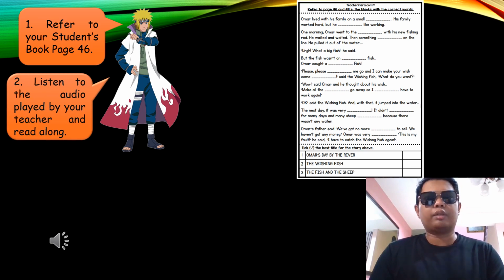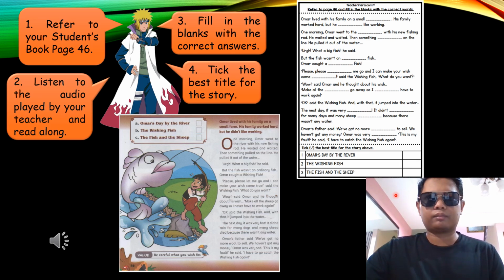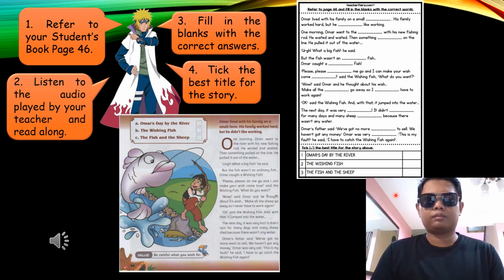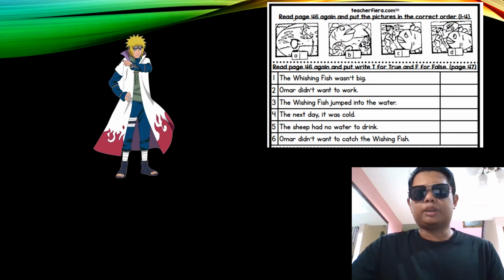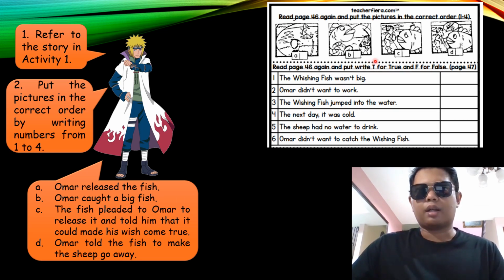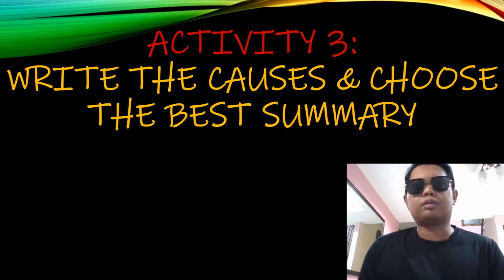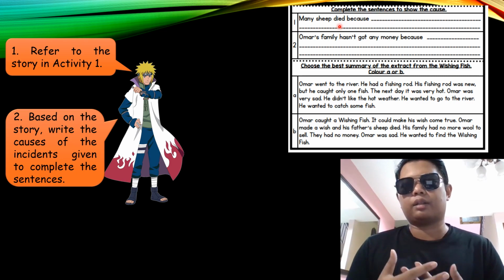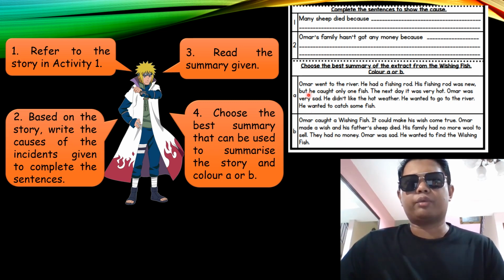The Wishing Fish Activity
Mainly for PdPR Year 4